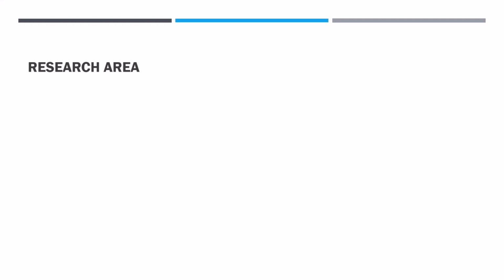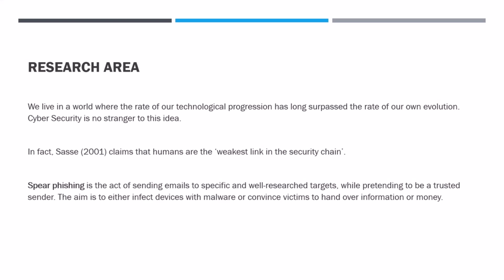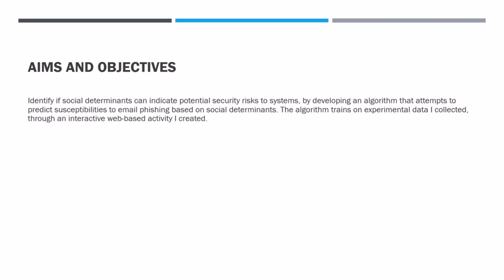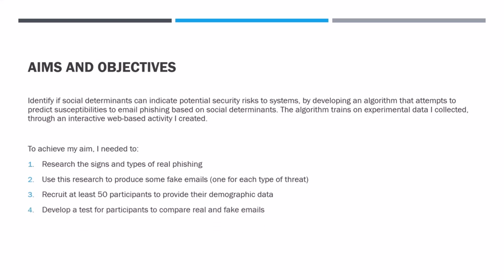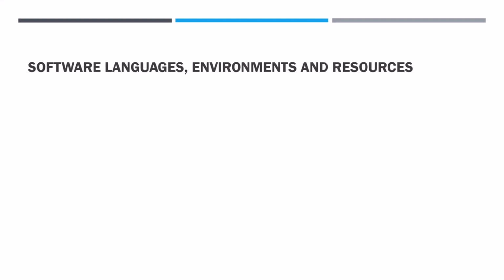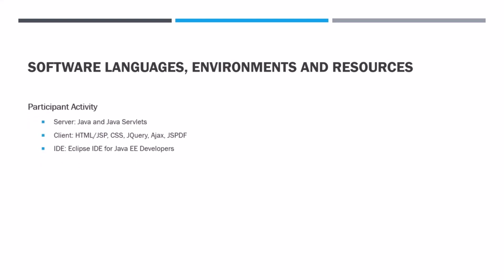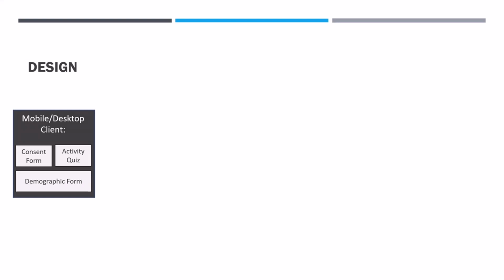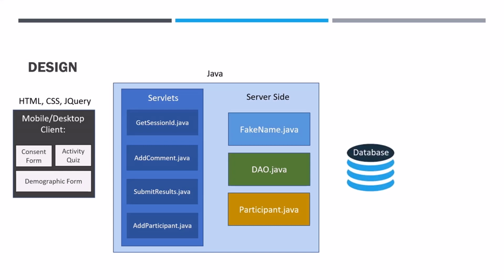BSc Dissertation - Part 1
This is my BSc Dissertation project in Software Engineering. This project was titles: "Assessing cyber security threats, utilising social determinants and machine learning."

Put simply, the project required researching about the different strategies of email phishing, exploring how a person can be defined by their demographic attributes, testing participants on their susceptibility to fraud, before finally opening the question of how fraud prevention can exist in harmony with protecting society's privacy.

Part 1 introduces the project, provides an overview of the area of research, and begins to discuss the system design.